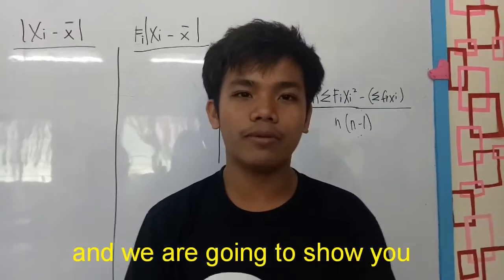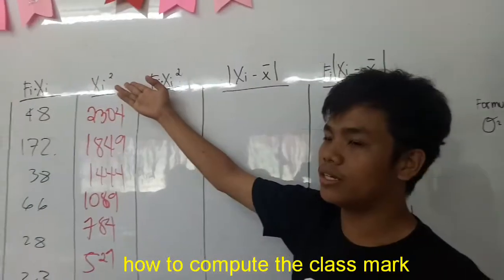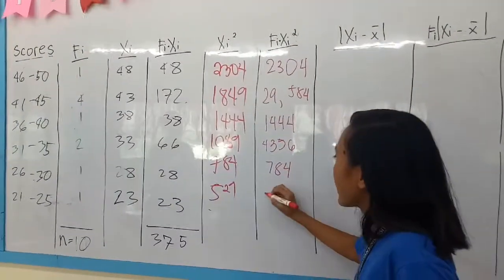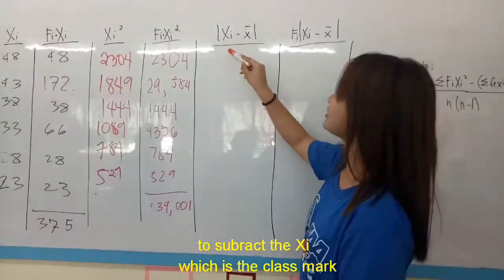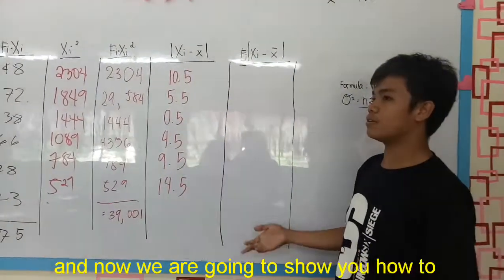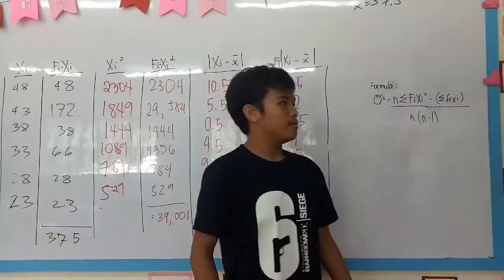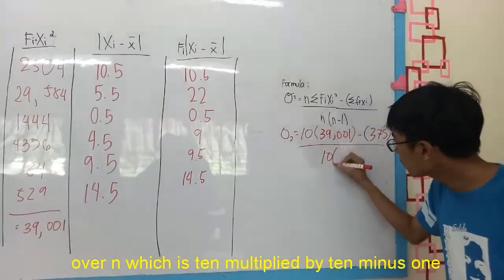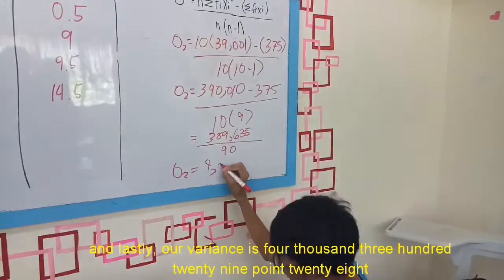Math-teknik (Measures of Variance)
ICT-I-4-2019

Members:

 Berin
Ramirez
Tirol
Campaña
Canon
 Fernando
Santuyo